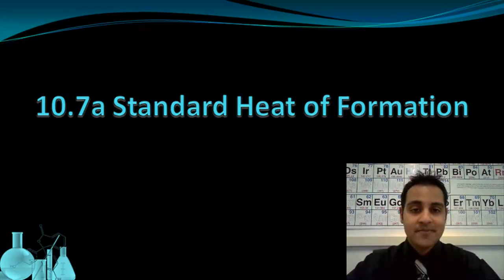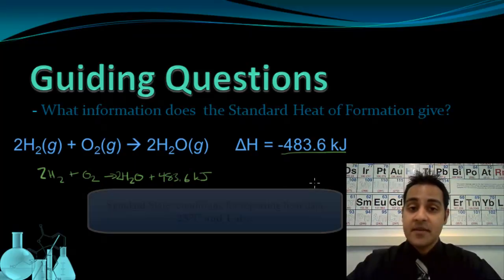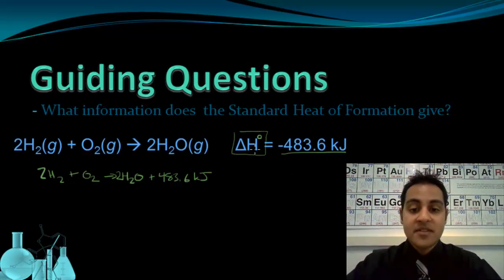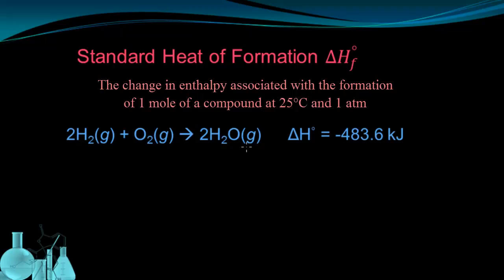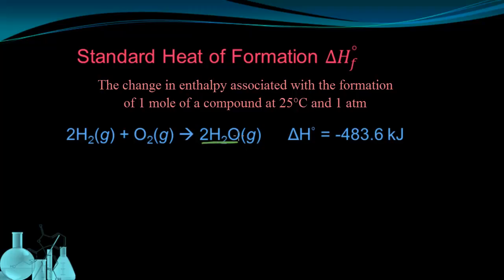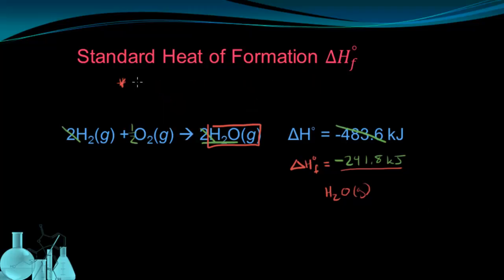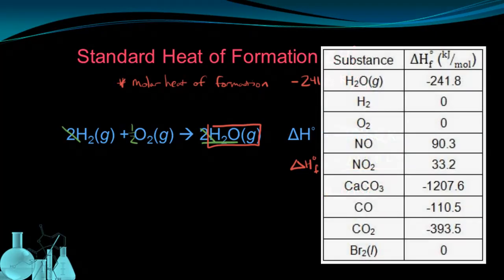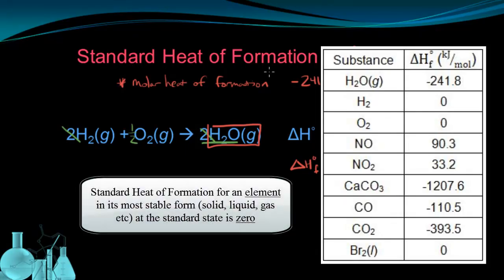Chemistry 10.7a Standard Heat of Formation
An introduction to using standard heat of formation, continued in lesson 10.7b as a method to calculate heat of reaction along with Hess's Law.